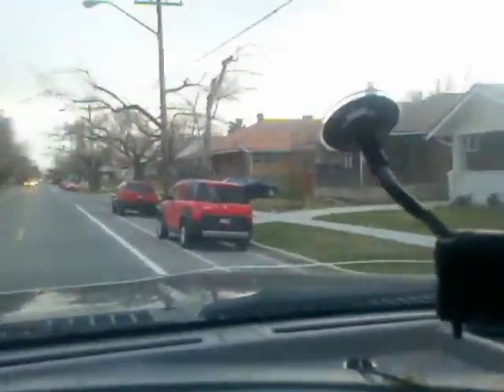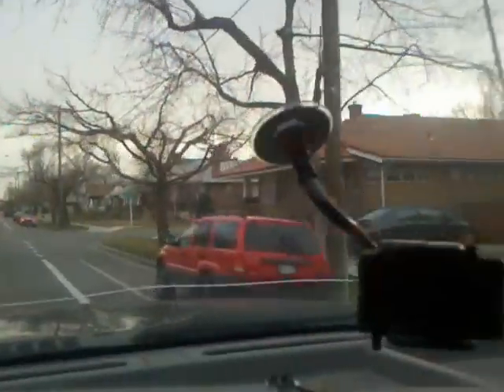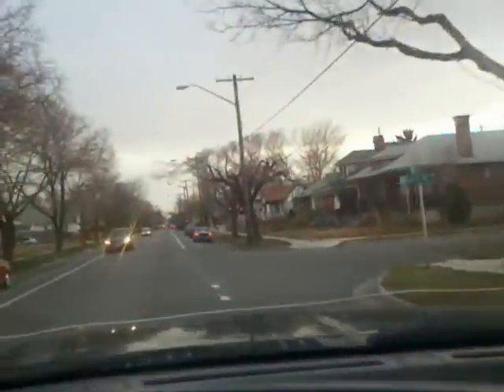Debtor Tries To Hide Vehicle A Little To Close To Home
Quite often we see this tactic used where people will park close to home but just far enough away that they think they are safe. It doesn't work mostly because any good recovery agent knows this and will check the entire area around your neighborhood.  We know all the good hiding spots people use so if you're going to play the game at least try to be better than this debtor at it. Getting this on video is a rare occasion so enjoy the randomness of it all.